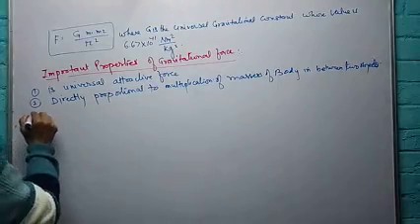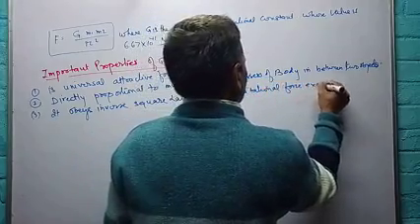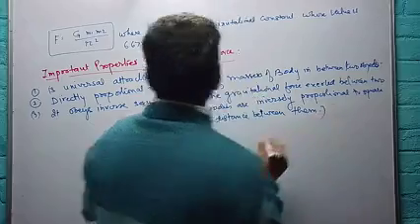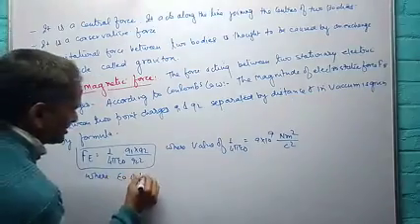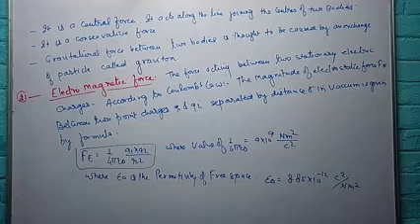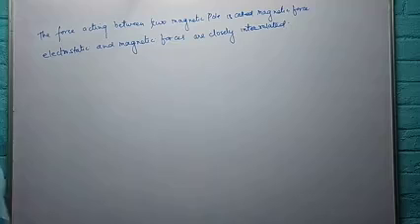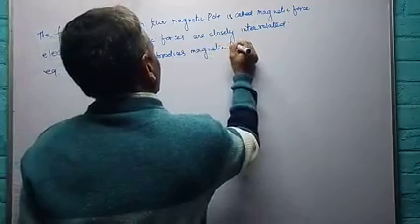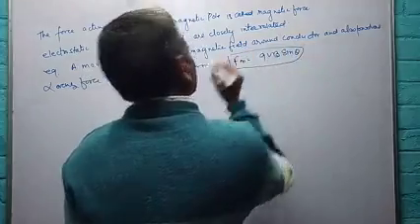properties of gravitational And electrostatic force By Dr YP Singh